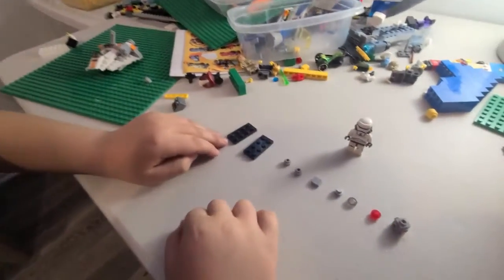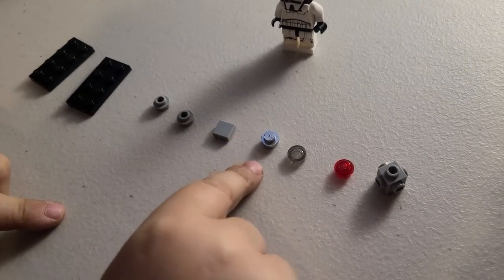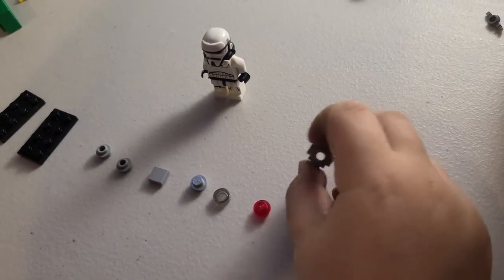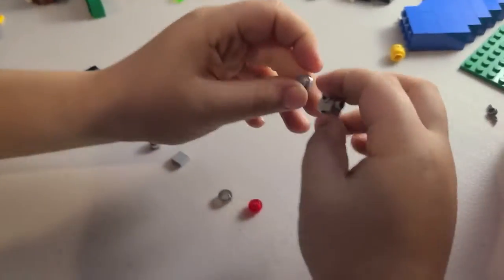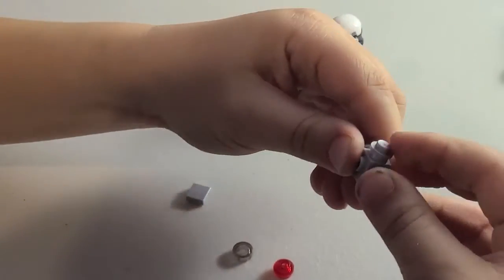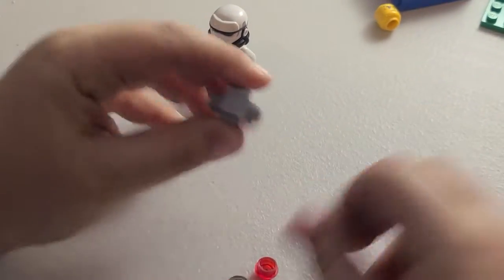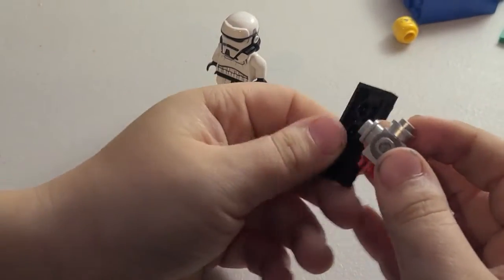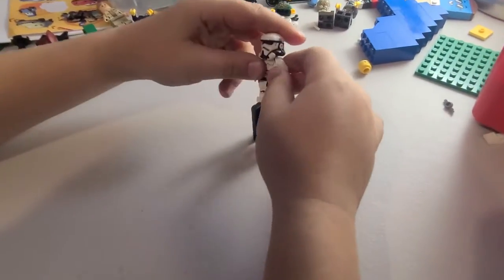World's Smallest Lego Tie-Fighter Build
Learn how to quickly build a lego tie fighter in less than 1 minute with parts you probably already have on hand.